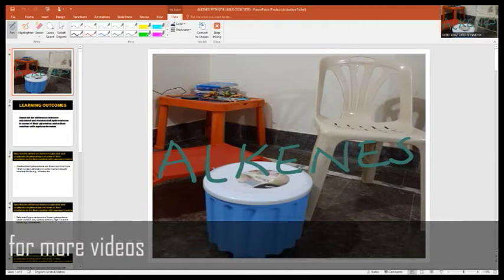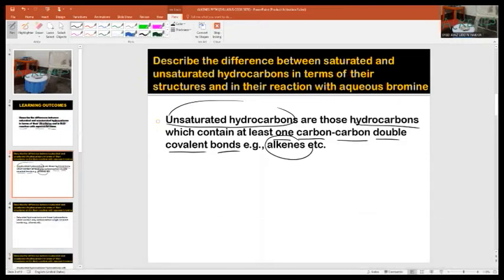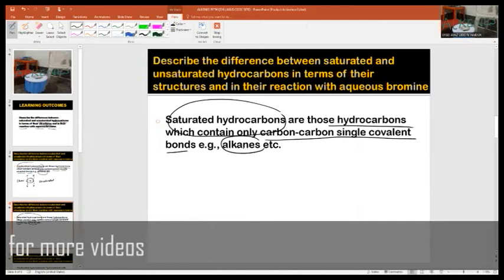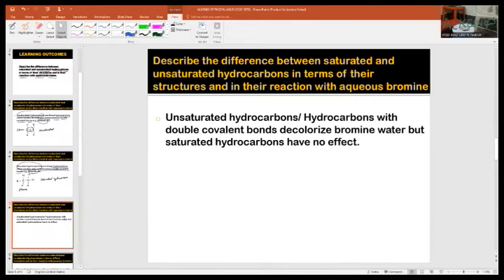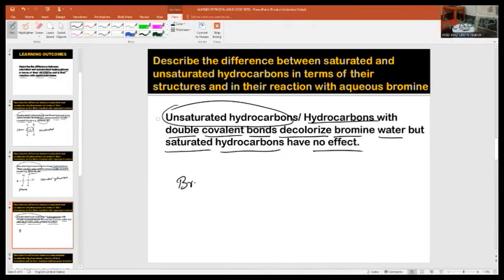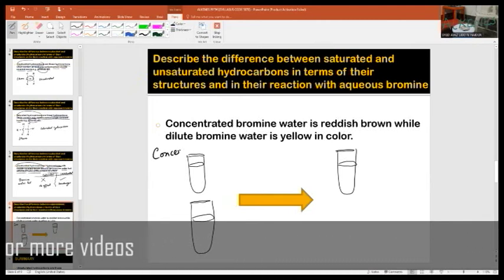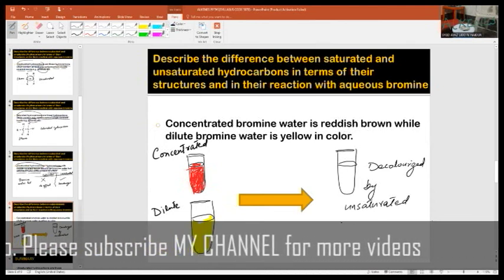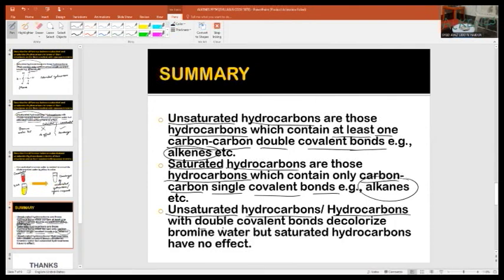VID#3 Alkenes (SYLLABUS CODE 5070 & 0620) Organic chemistry